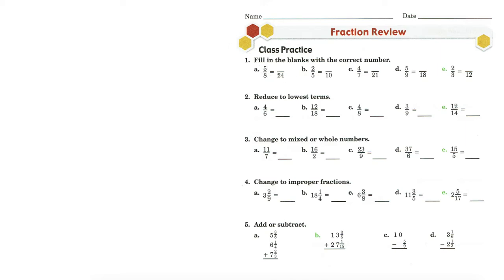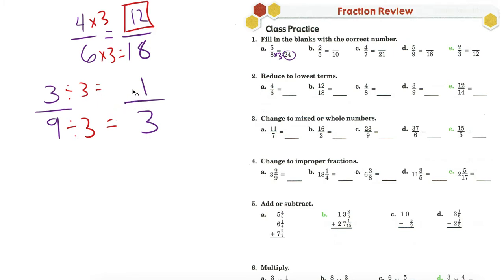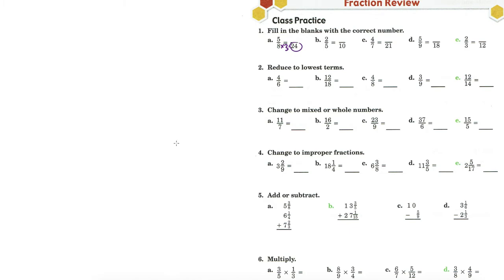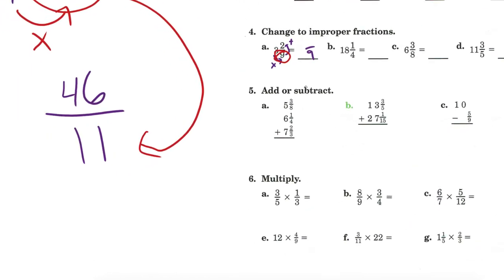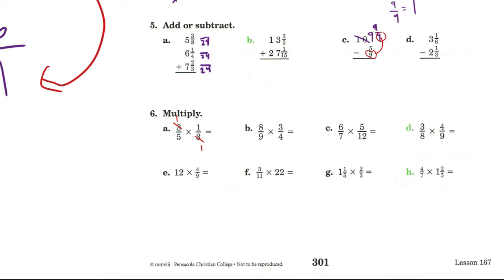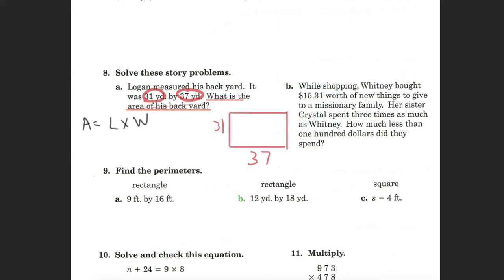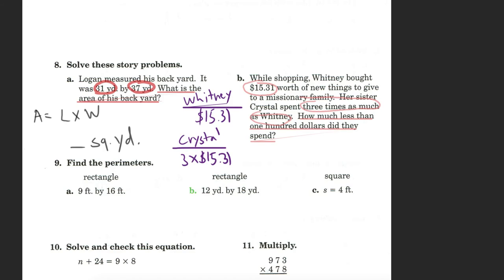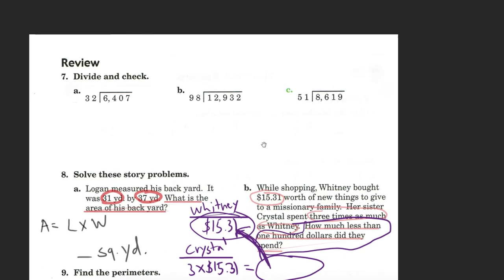Arithmetic pg 301-302 (Decimal Review)